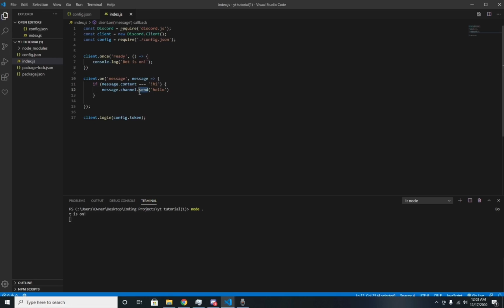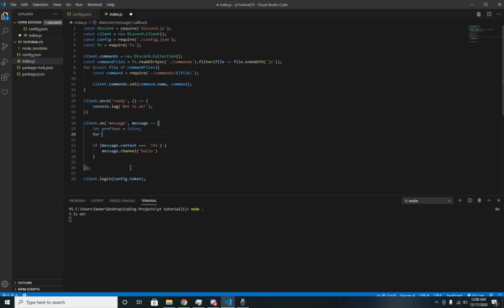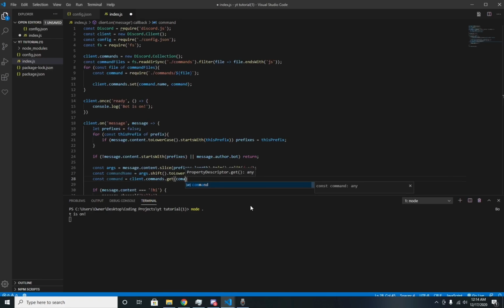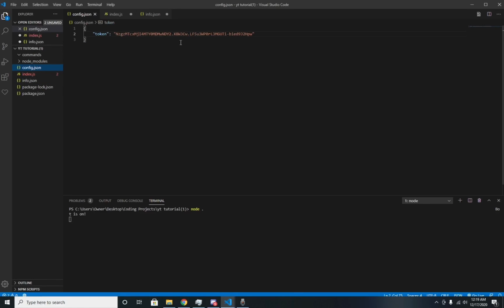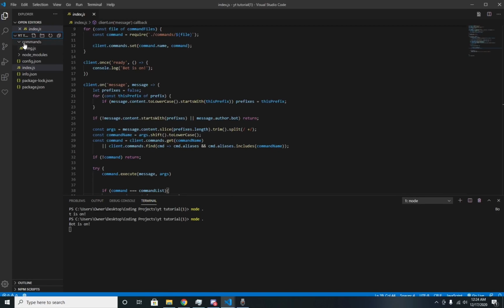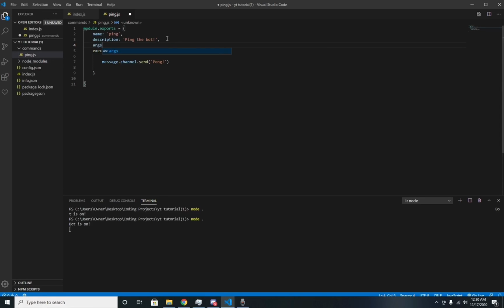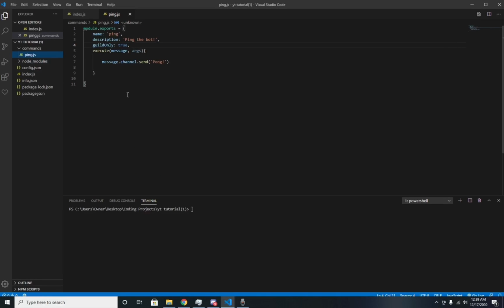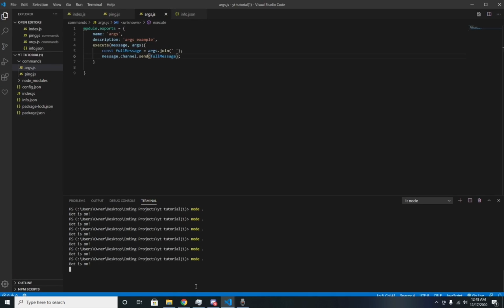How to make a「Custom Discord BOT」[2021] Part 2: (Command Handler, Command Settings, And more)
Watch as WeebCodes shows YOU how to setup a Command Handler, Prefix(es), Args, and commands; for your personal bot on Discord! With a few simple steps you can be an owner of a fully operational DEATH STA- I mean Discord Bot.

Again, sorry for some parts of the video having bad quality, my editing software decided to stop working so this happened...

--Times--
0:00 Intro
1:15 Small Re-Cap
2:00 (Start) Command Handler
6:05 Set Prefix(es) [Settings]
9:40 (Finish) Command Handler
21:55 Add Command Settings
32:20 Make a REAL ping command
34:16 Make a "say command" / learn args
37:51 Outro